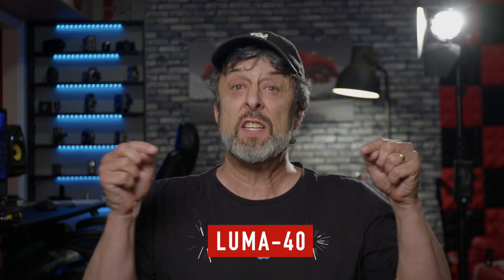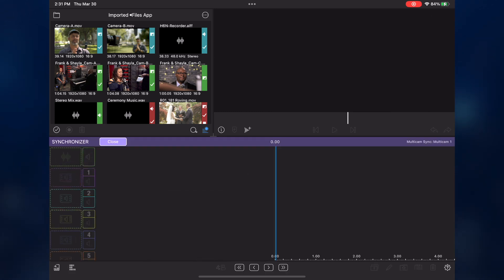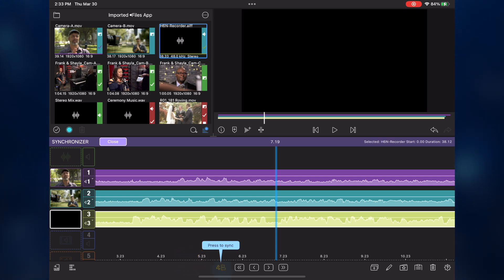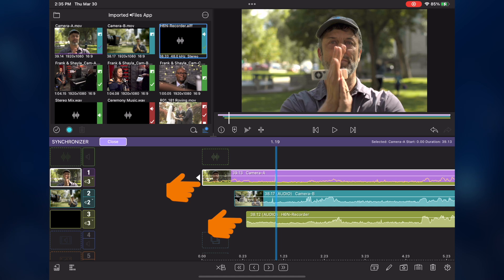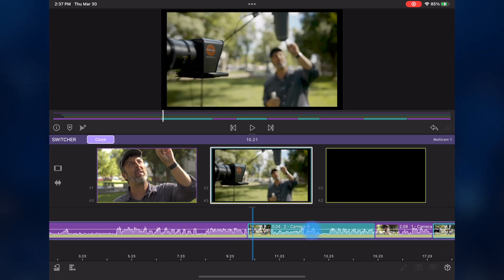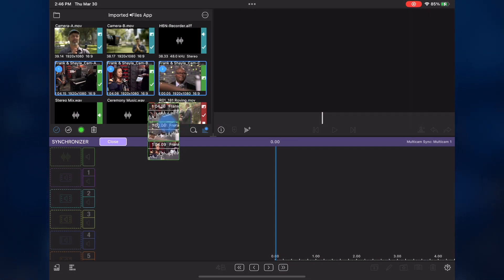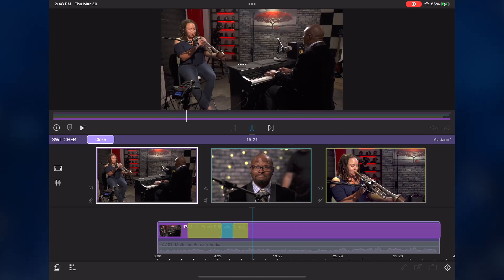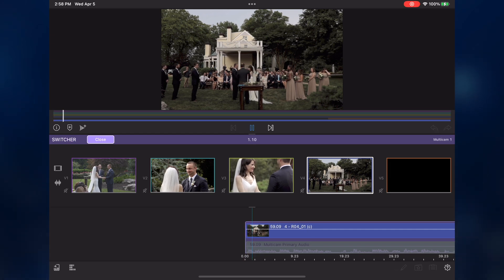Multicam Editing in LumaFusion 4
In this video Steve walks you through Multicam Studio using LumaFusion 4.0. Learn how to edit in LumaFusion Use code LUMA-40

Lesson Hyperlinks:

00:00 - Steve Intro
00:44 - Getting Started
01:51 - Creating a Mutlicam Clip
02:25 - Mapping Angles
04:16 - Synchronizing Angles
05:42 - Remapping Source Audio
06:33 - Performing a Multicam Edit
08:01 - Making Changes to Your Edit
08:45 - Trimming & Adding Effects
09:40 - Editing a Musical Performance
13:42 - Cutting with the Keyboard